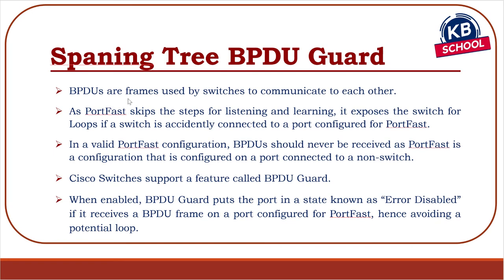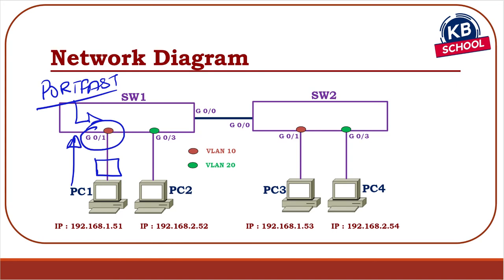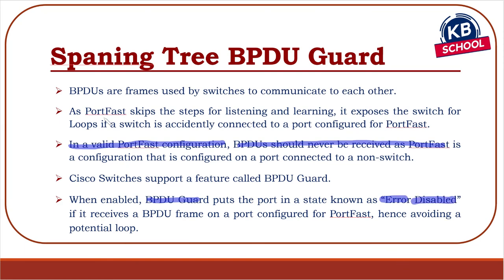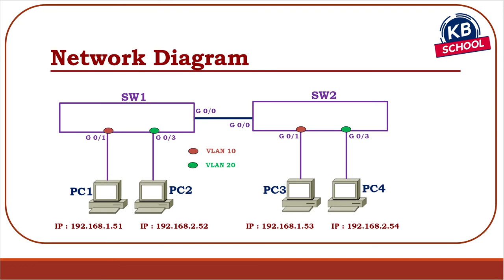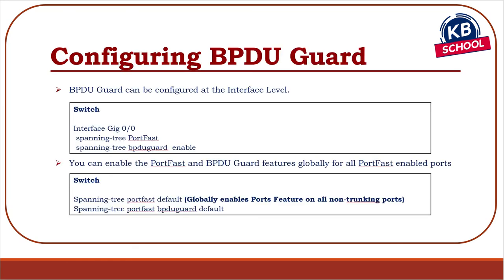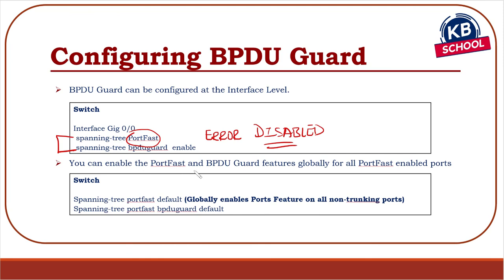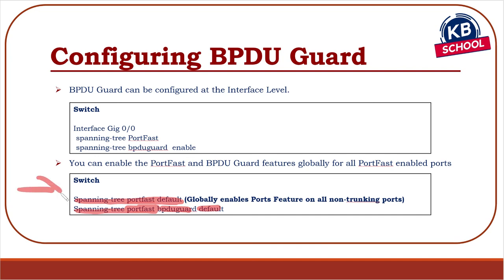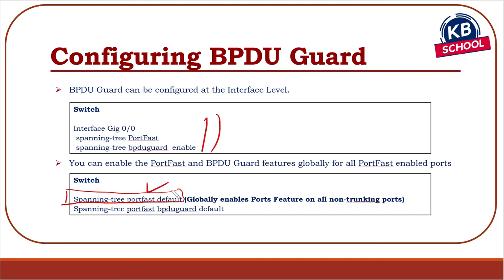83 STP BPDU Guard